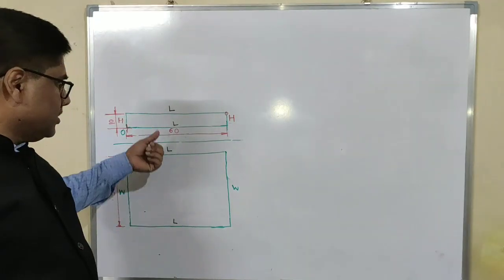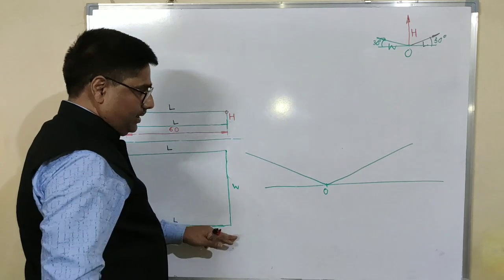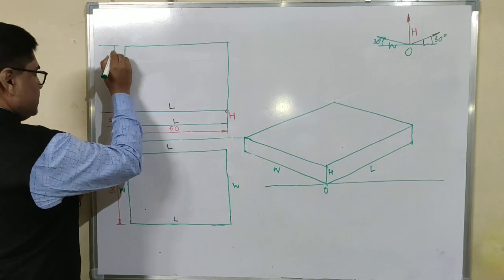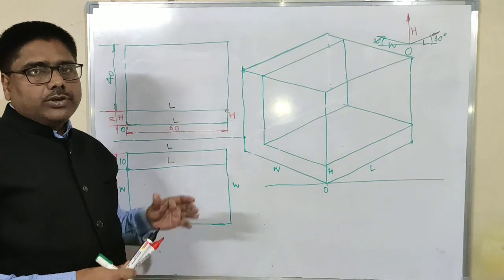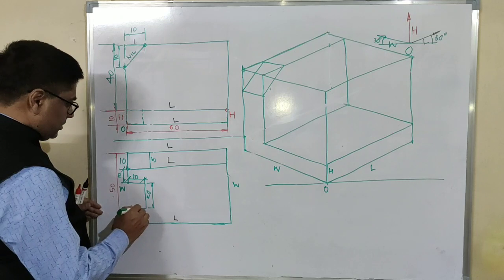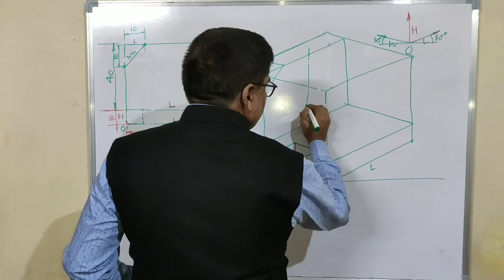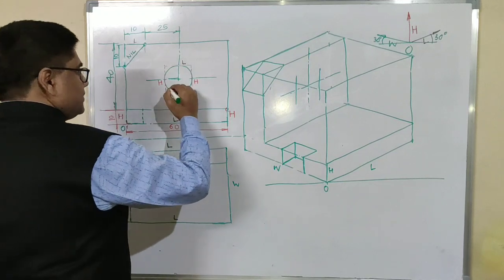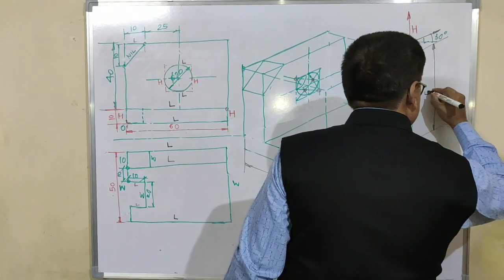ISOMETRIC VIEW BASIC PROBLEM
Unit wise Links
(Ellipse by Concentric Circles Method)